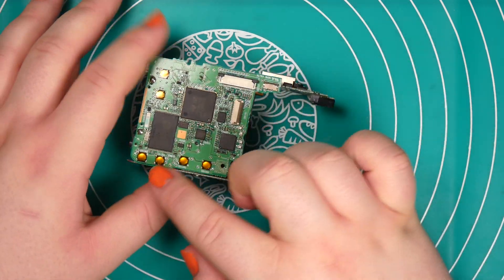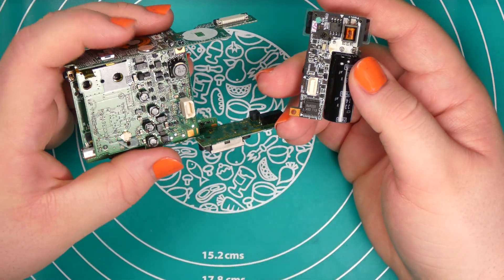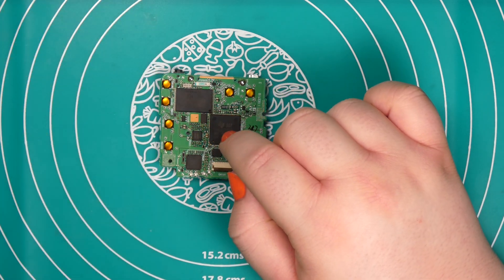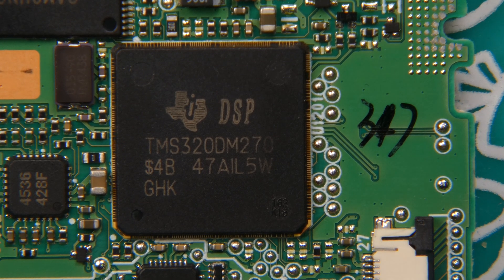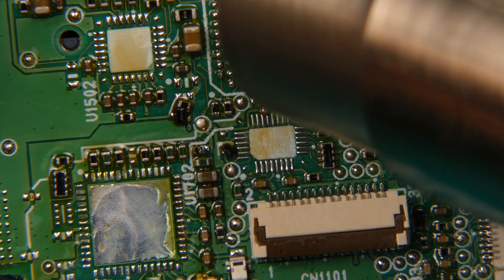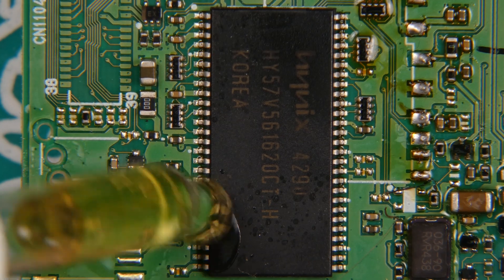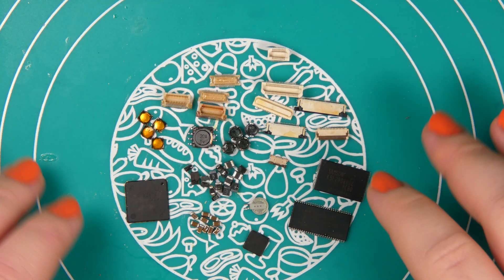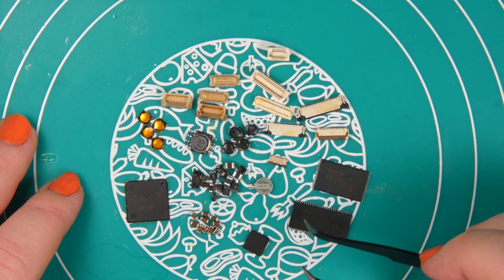More SMD Soldering Practice (Macro Lens = Microscope?!)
Today is another day I practice soldering SMD components. This time around I use the internals of an old digital camera to learn about desoldering different SMD components. Also I got some new macro lenses for my new camera which I used for the last two videos. It's the panasonic Lumix FZ 82 which has a x60 optical zoom and using macro lenses this thing is awesome for soldering. As you can see in the video it looks like a professional microscope. By the way I did not use +4 macro or +10 macro only +2 for the most part, so this is not even its limit. Hope you like it! :)